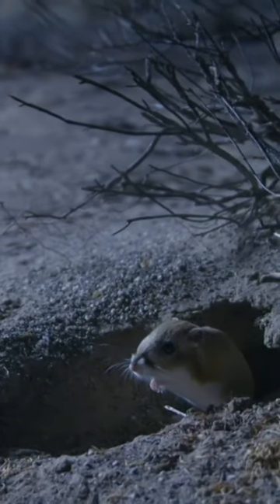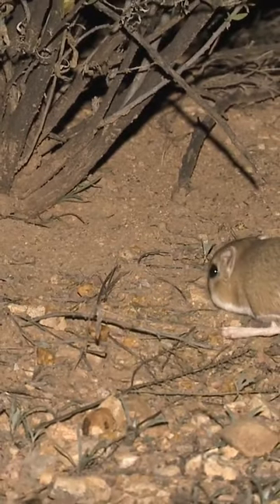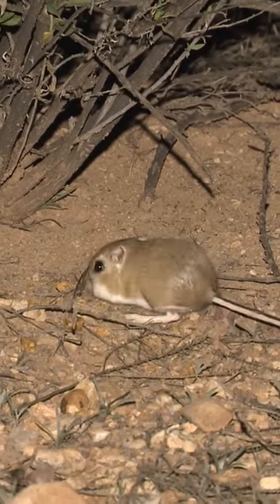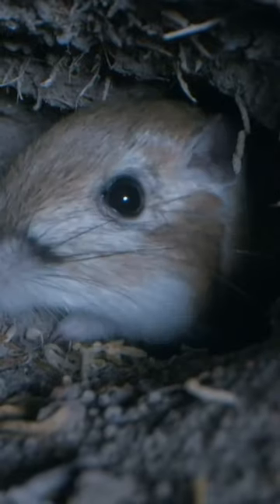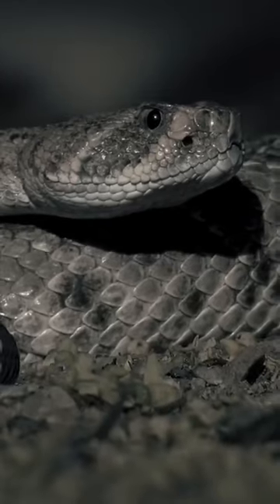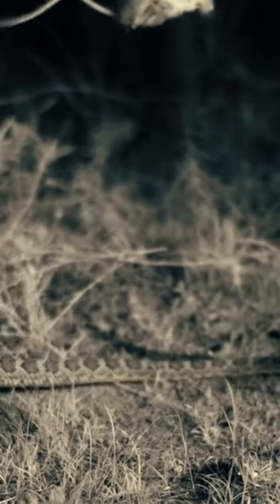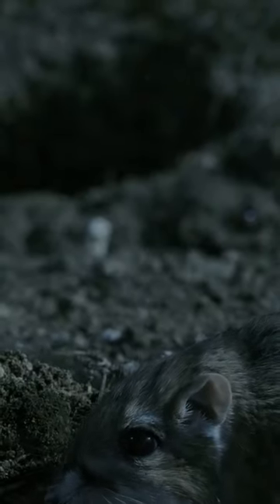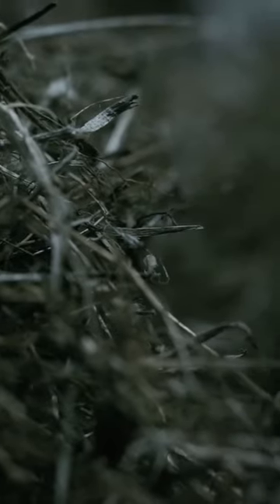Rat That Evade Snake Like Ninja - Kangaroo Rat